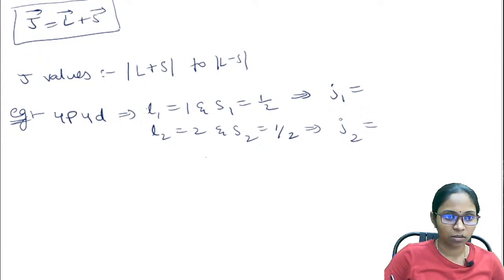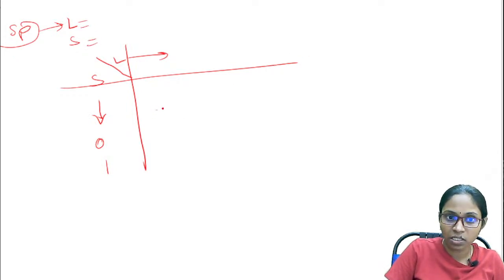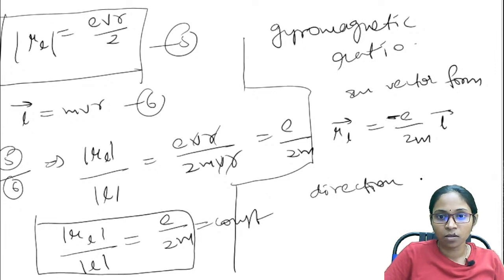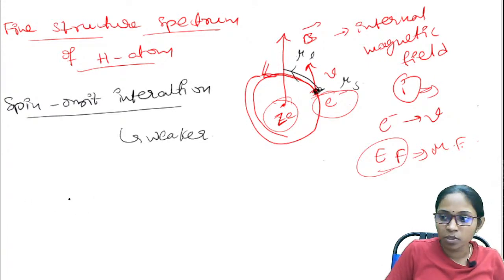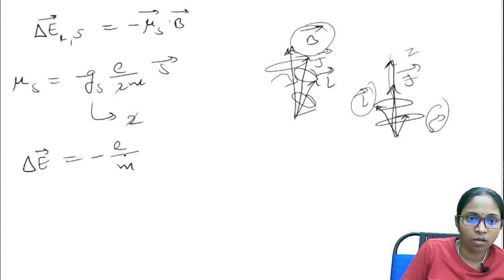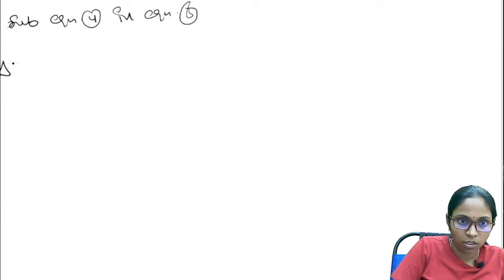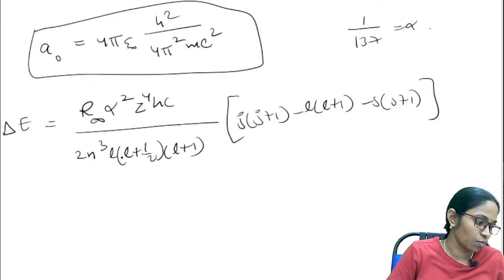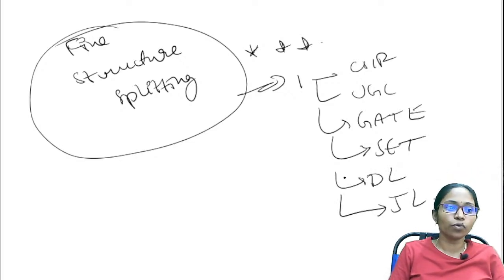class-5 JL, DL, TS-SET, GATE, CSIR-NET, UGC-NET physics exam || JL and DL physics recruitment exam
Gurukulam junior lecturer, degree lecturer, TS and AP set physics exam.
CSIR NET, UGC NET, TS SET, AP SET, ALL STATE SET EXAMS, GATE PHYSICS examinations preparation through live classes.
Swapna physics classes helps you to clear EMRS, NVS, KVS and many more exams.
Topics:-
Magnetic dipole moment
Term shift
Quantum mechanical relativity correction
Fine structure of Hydrogen